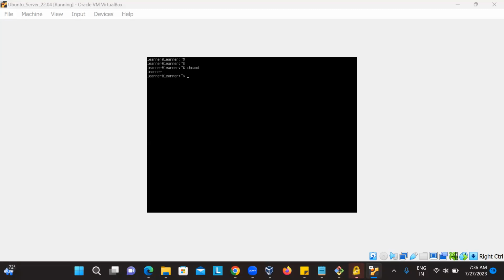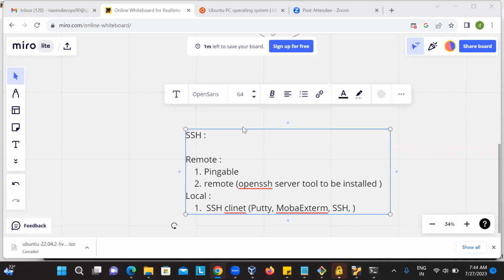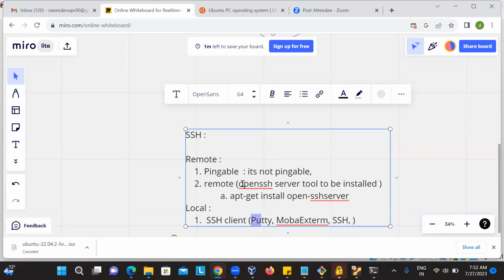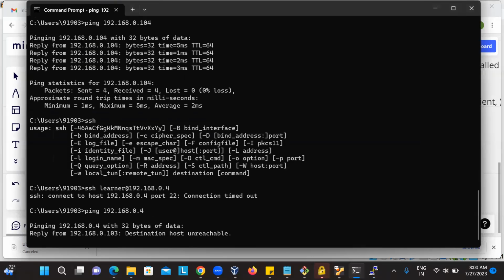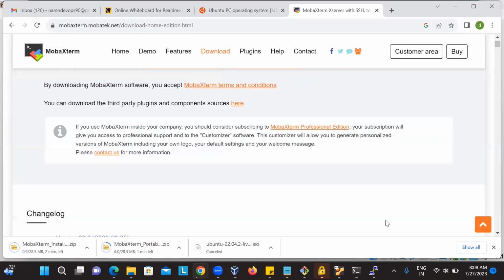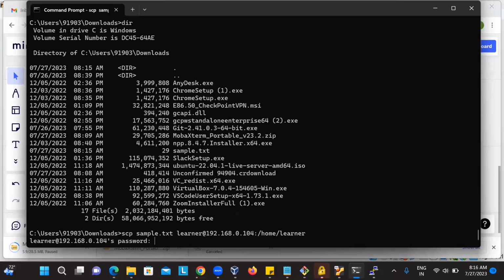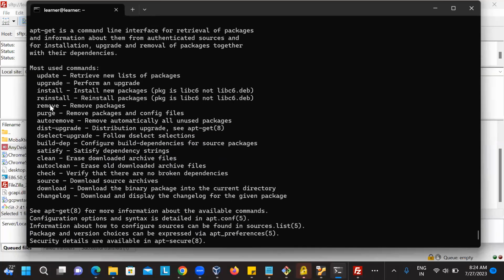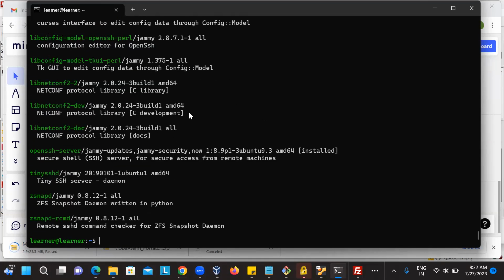Day- 2 SSH Connection | Ubuntu Basic Concepts | DevOps Free Course | DevOps Tools | Infinite Pebble